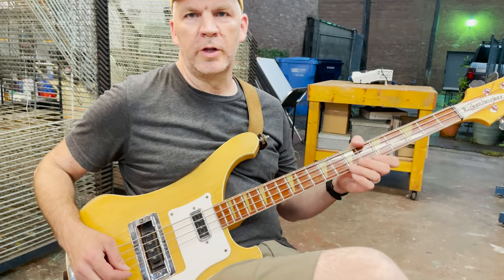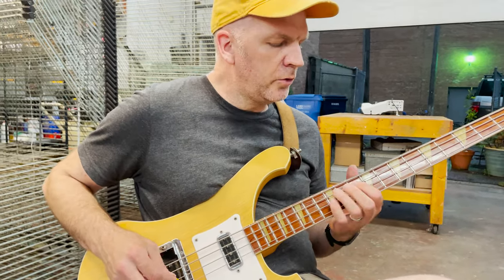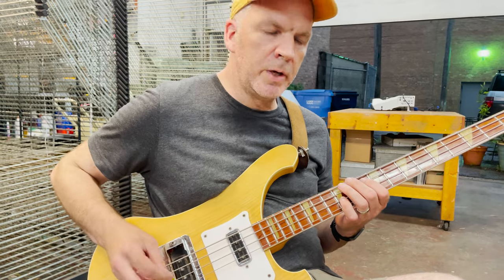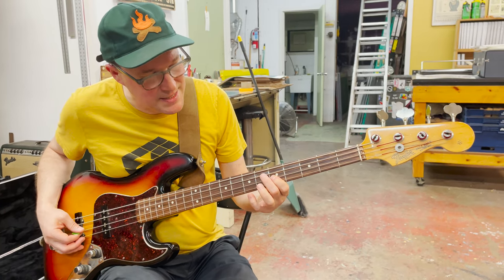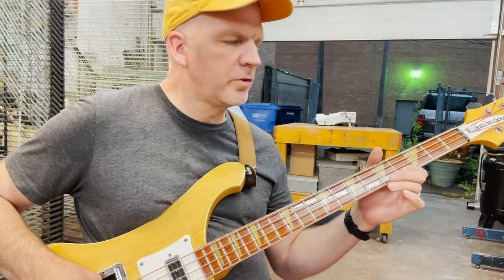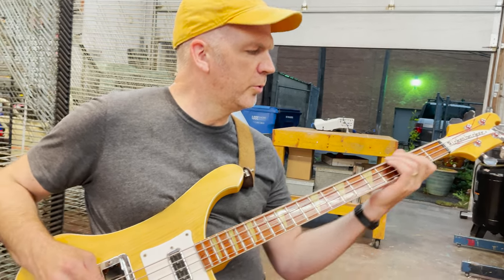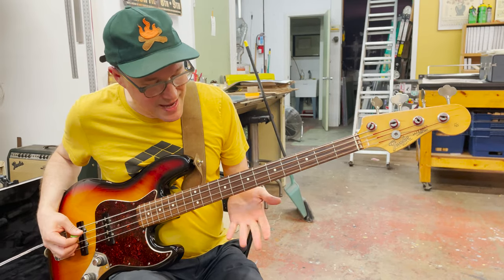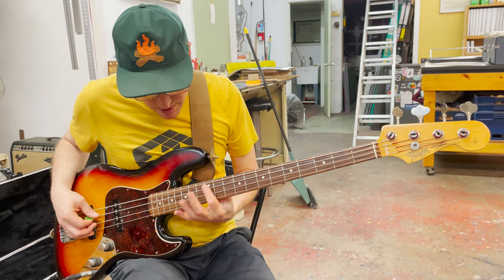What is Your Landmass Bass Tutorial by Dianogah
Grab your bass. Grab your friend with a bass. Grab a drummer. Learn this song. Cover this song. Record it... release it. get HUGE. Sell many many millions of records. Then send us royalty money. Make checks out to "The Dianogah Partnership".